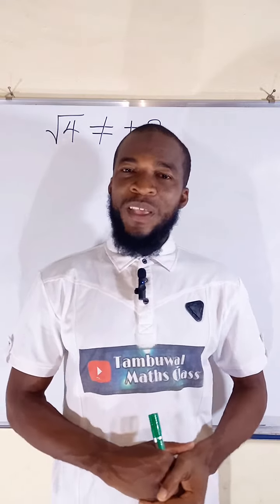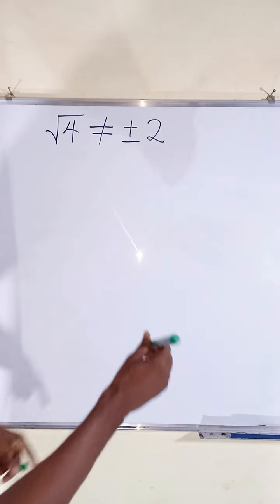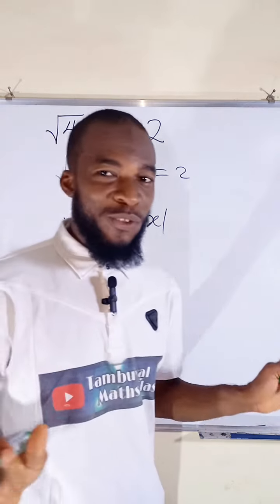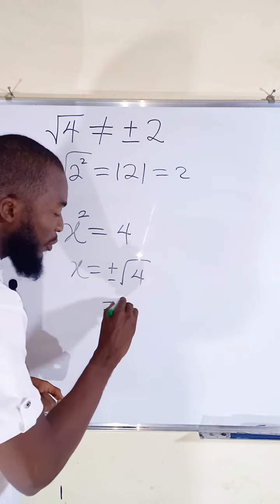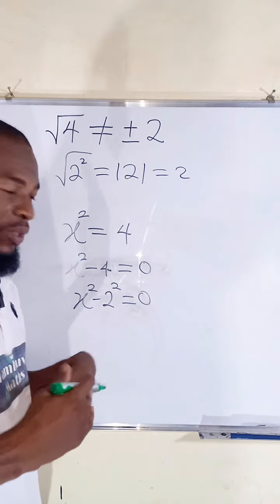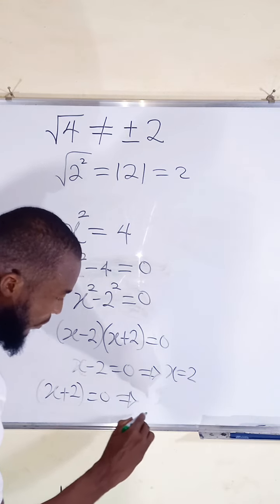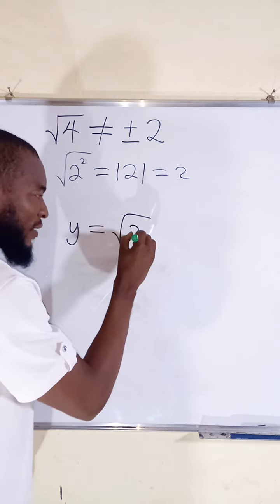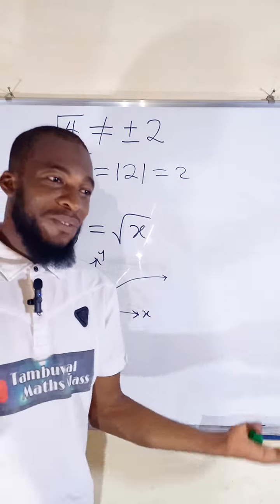√4≠±2 | Square root of 4 is not ±2